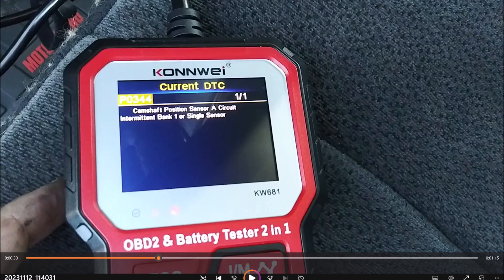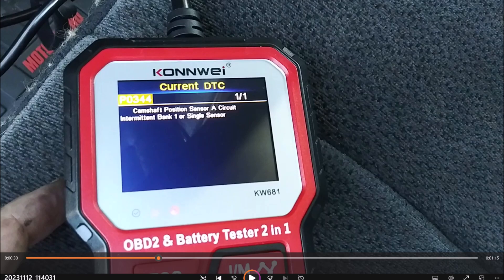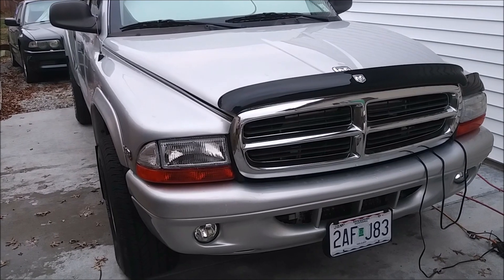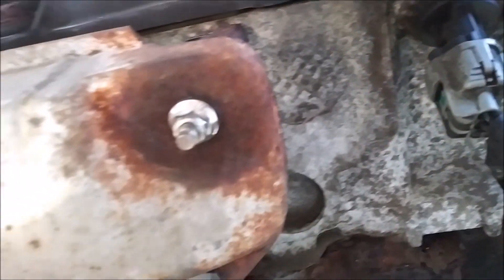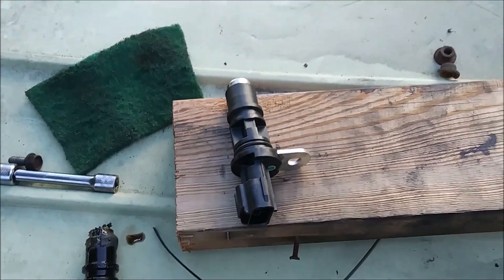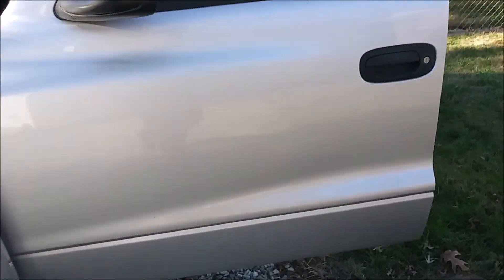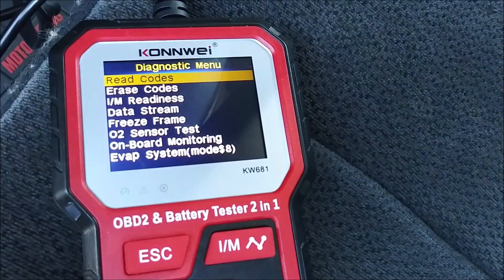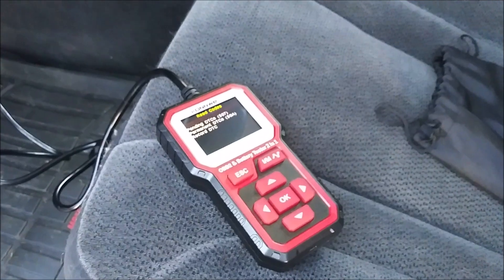DTC P0344 Camshaft Position Sensor Dodge 4.7 V8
In this video I diagnose a failing camshaft position sensor using the diagnostic scan tool and replace the faulty sensor.